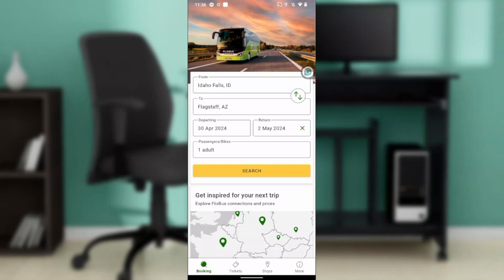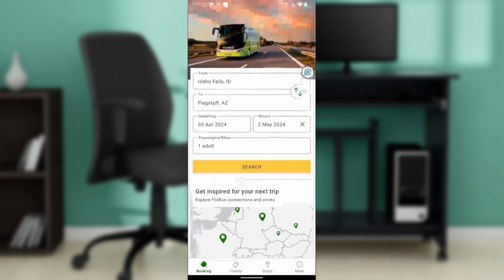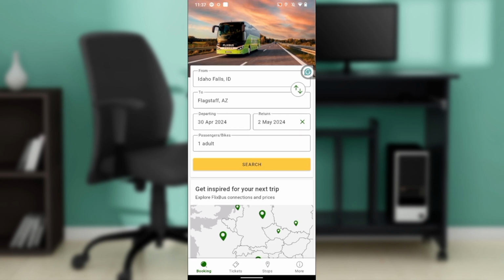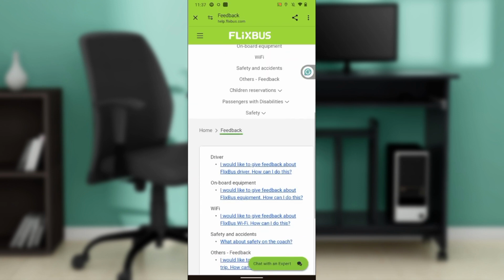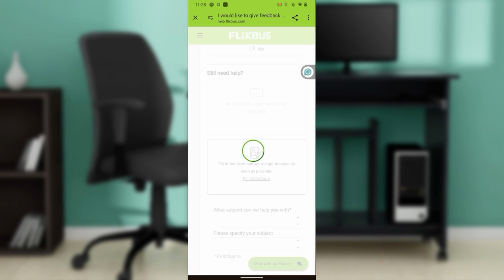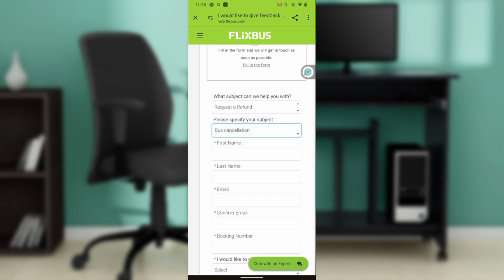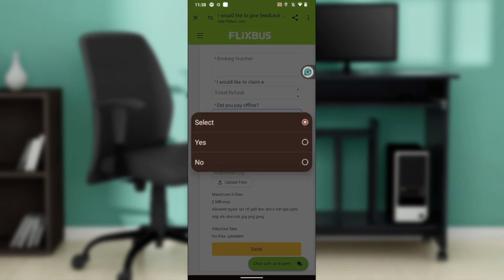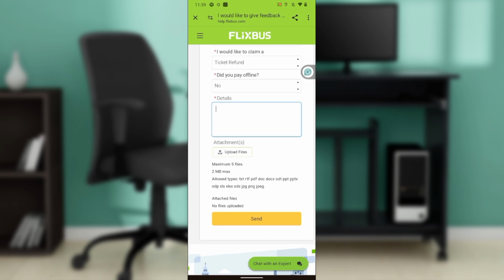How to Request a Refund on Flixbus (Quick Tutorial)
In this video I will show you How to Request a Refund on Flixbus. It would be good if you watch the video until the end so that you don't miss important steps.